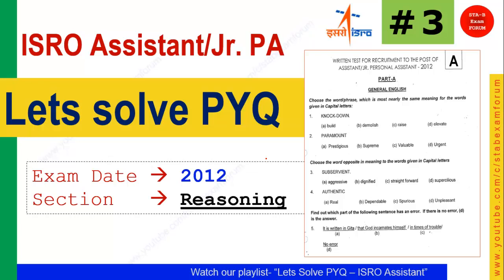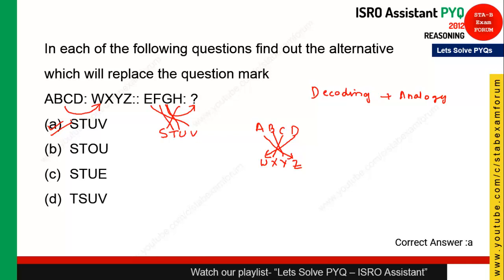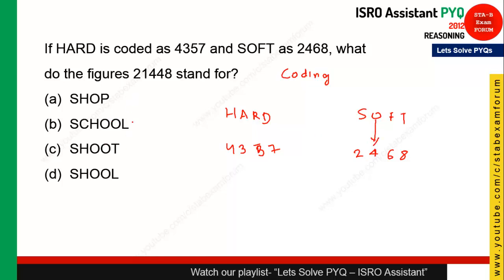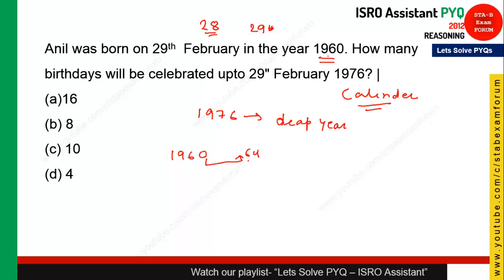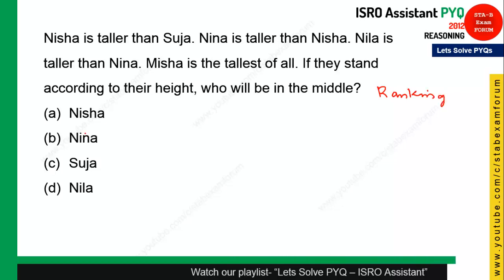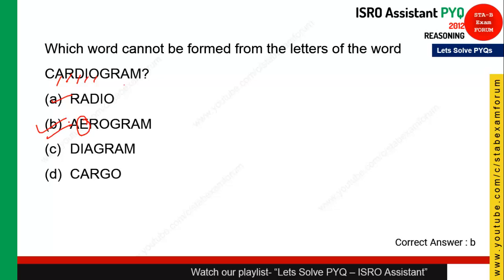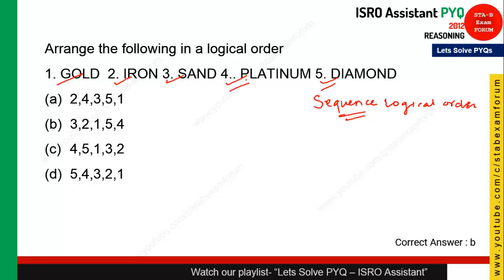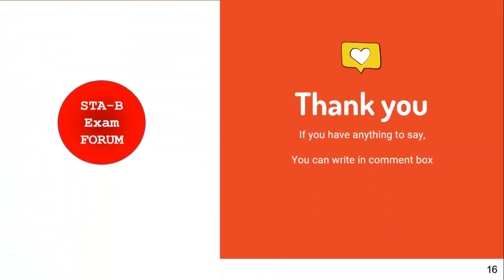ISRO Assistant UDC JPA | Solved Previous Year Question Paper 2012 | Reasoning